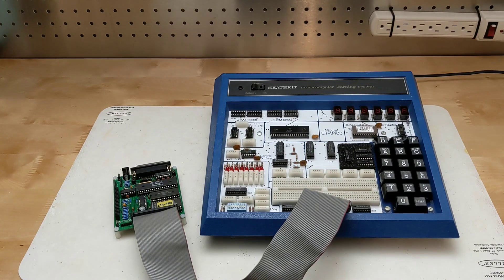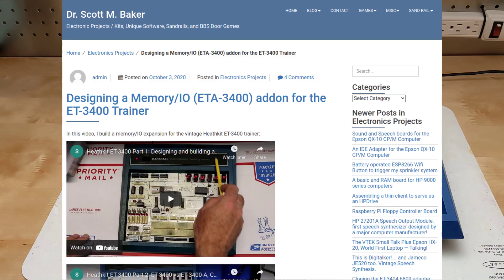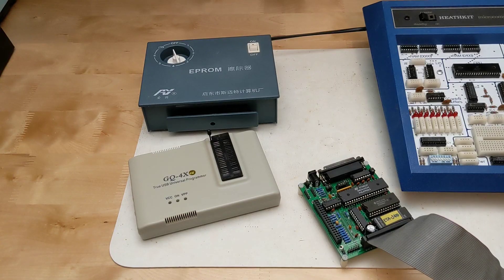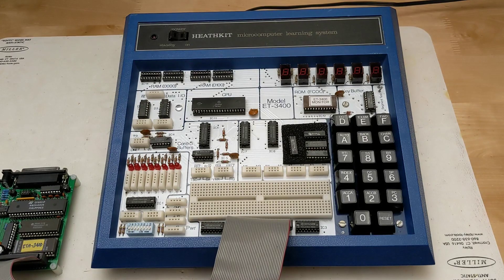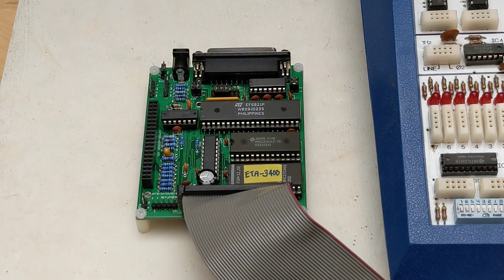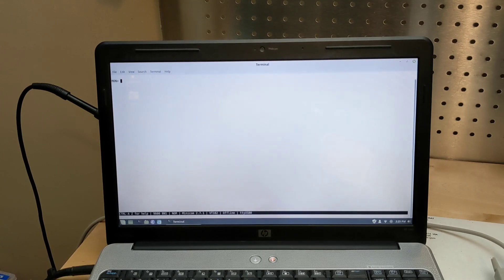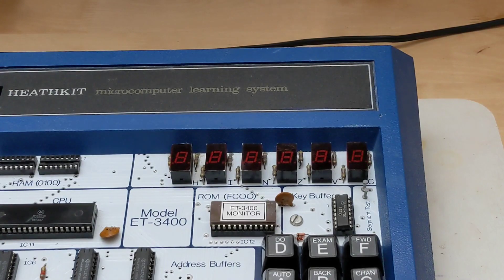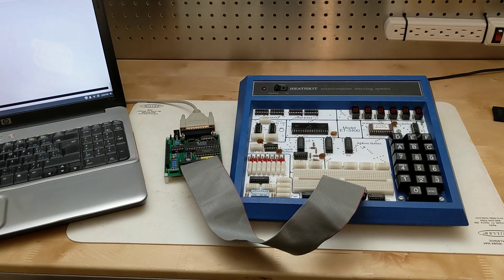A Heathkit ETA-3400 Memory I/O Accessory Replica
In this video I show a replica of the Heathkit ETA-3400 add-on for the ET-3400 microprocessor trainer.